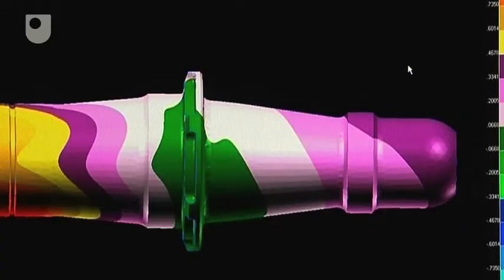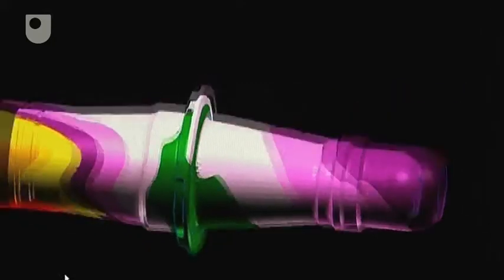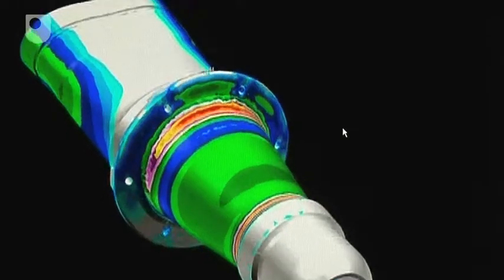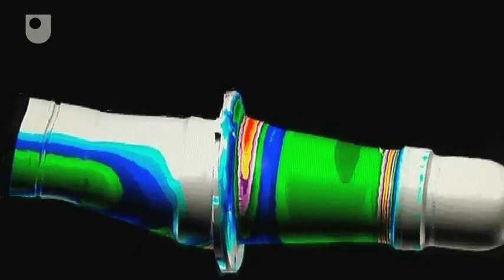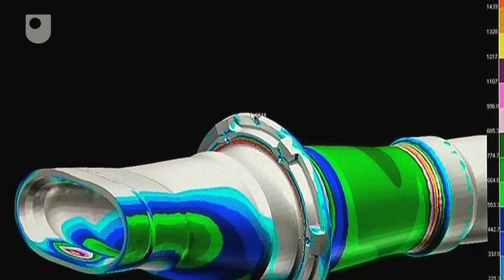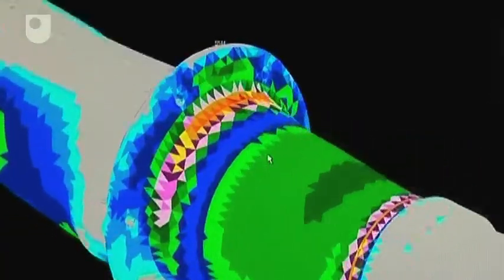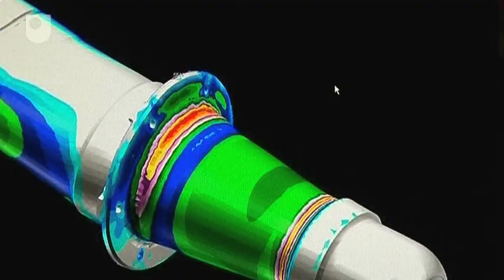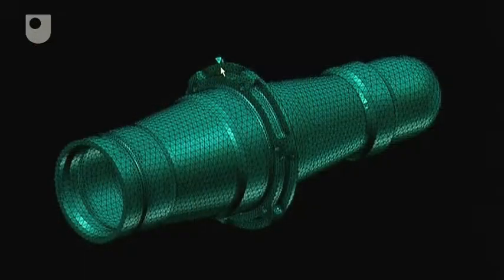Solving a Mesh Model - Finite Element Analysis (7/17)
Step 6 is to input the various stresses and loads that the hub will have to cope with, and use a computer programme to solve the model. Today this can be done quickly and reliably though it still needs a lot of interpretation by the engineers and designers.